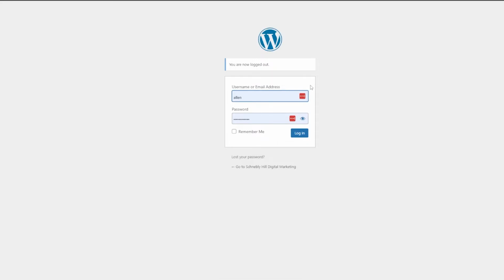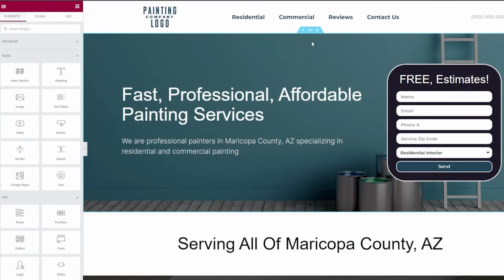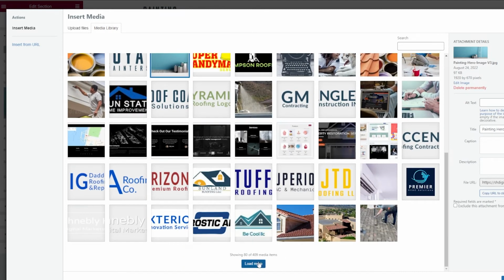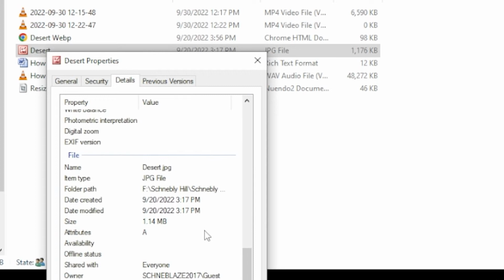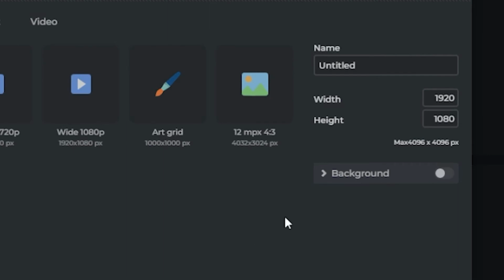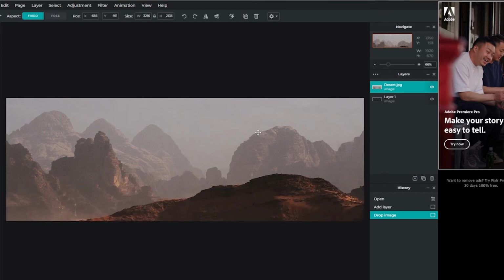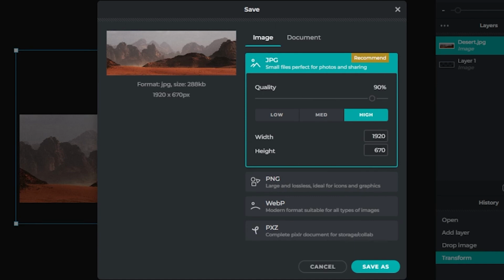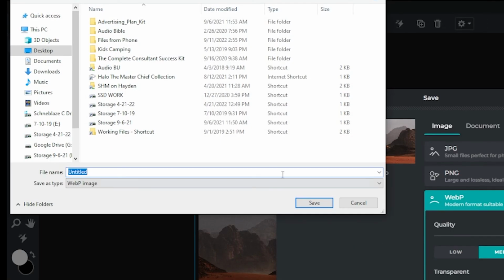How To Re-Size Images For Use on Your Website